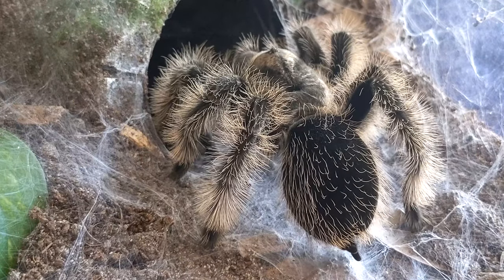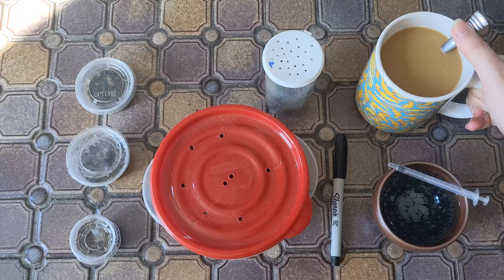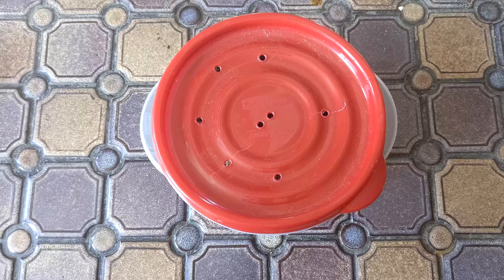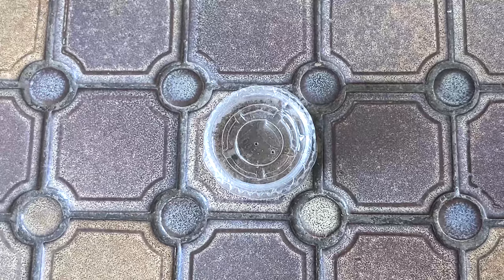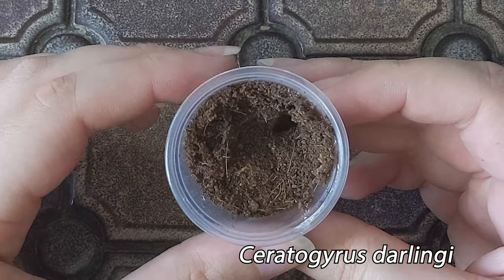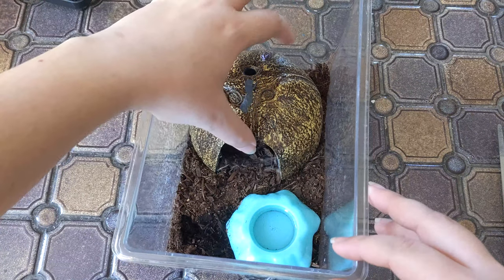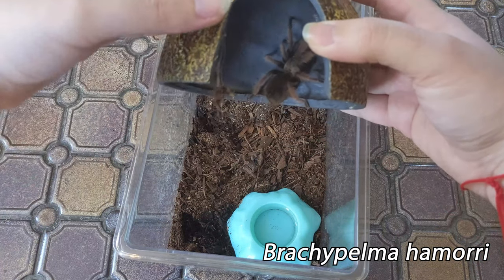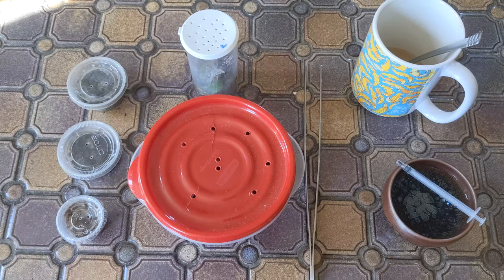NEW BABY TARANTULAS? | Tarantula Sling Unboxing...kind-of?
In today's video I'll be unboxing tarantula slings! These tarantula babies were purchased locally so it's not exactly an unboxing video, but I still wanted to show you some awesome slings. My scorpling didn't make an appearance, but it's okay, we'll get a chance to see him another time! Let me know what you think of these little spiders, and if you enjoyed this causal style tarantula sling unboxing video.